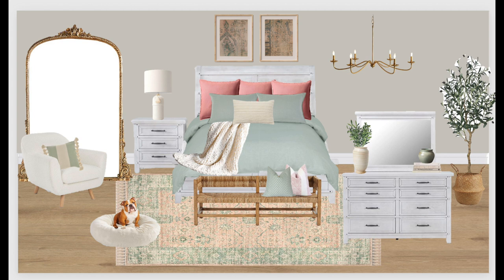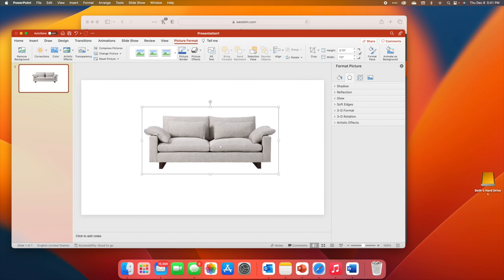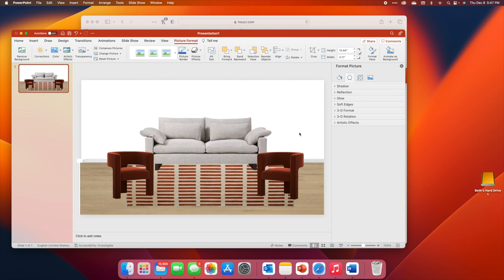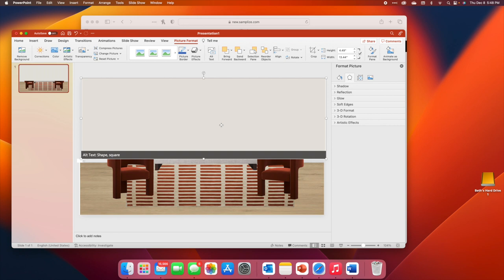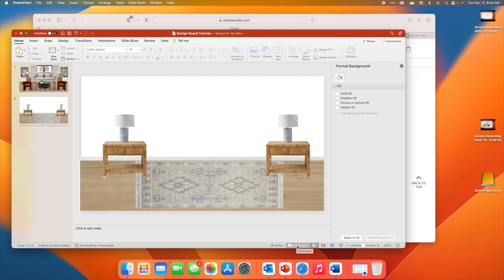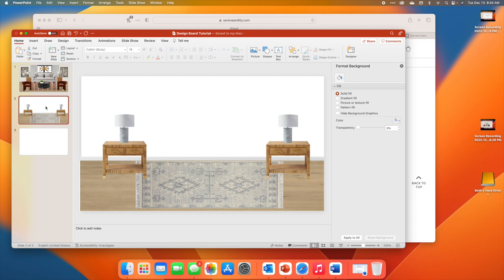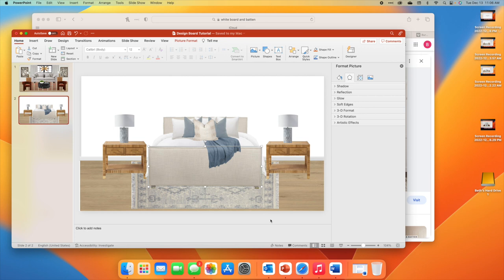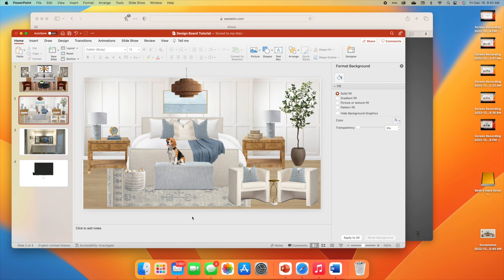Create a Mood Board in PowerPoint! FULL Tutorial!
In this tutorial I show you all the tips and tricks to create a beautiful design on mood board in PowerPoint! Powerpoint is free to use and has some easy to use tools to make planning your spaces easier. In this video, I will cover all of the unusual situations you could encounter when trying to get you design juuuuust right! It's long and in depth, but be sure to watch until the end so you don't miss anything!